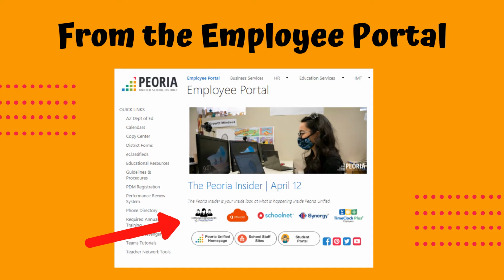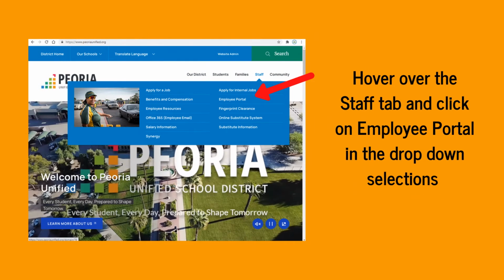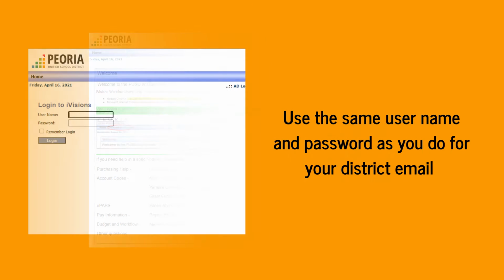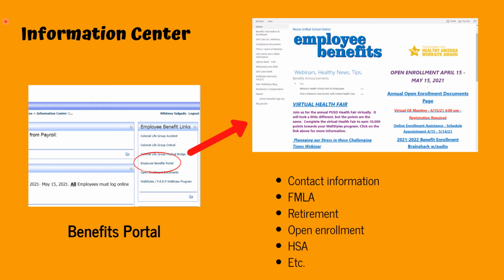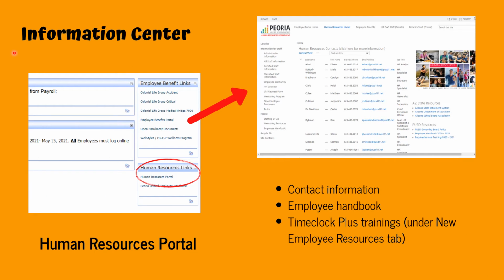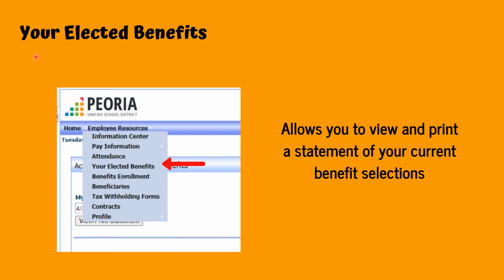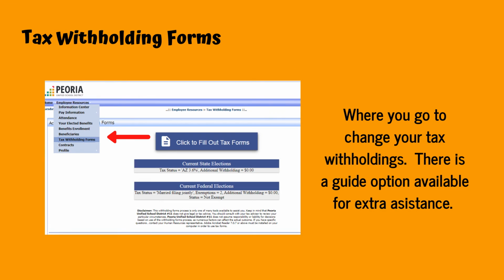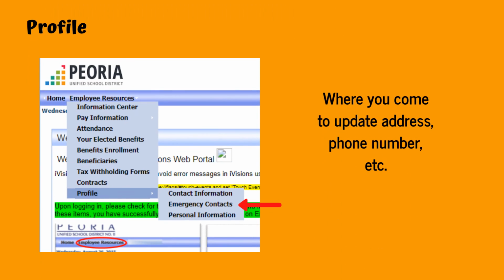Navigating Employee Resources